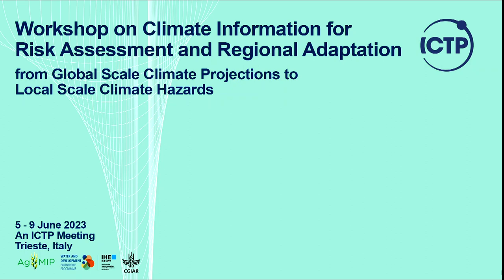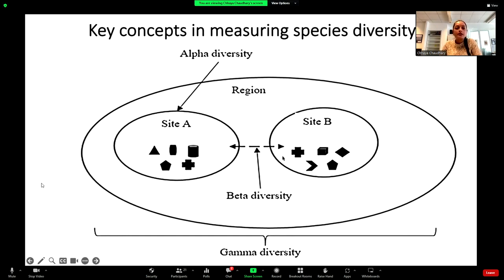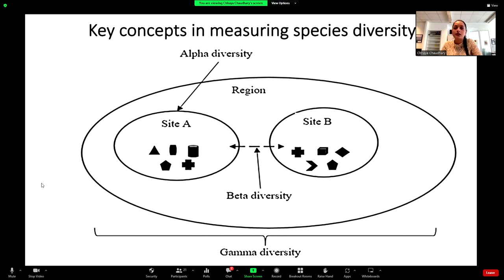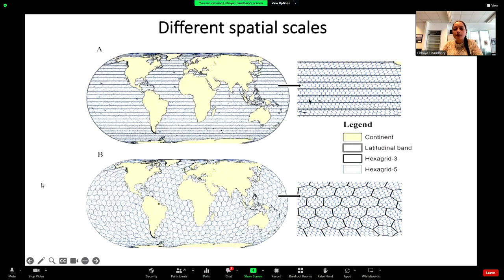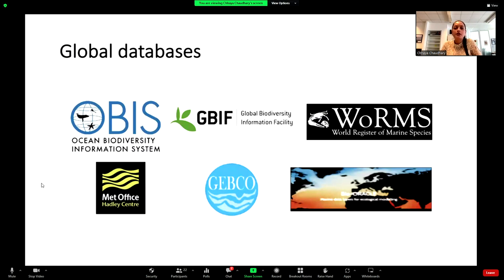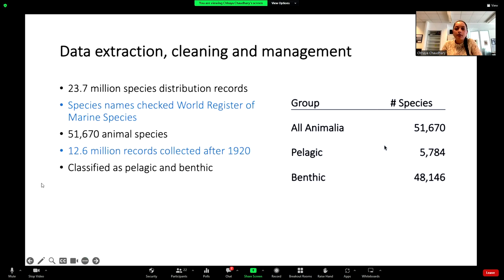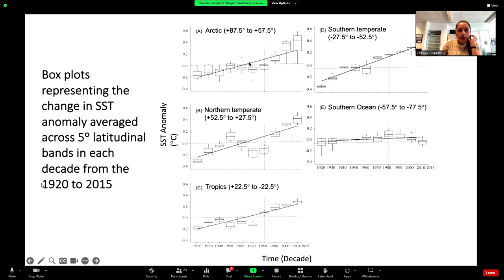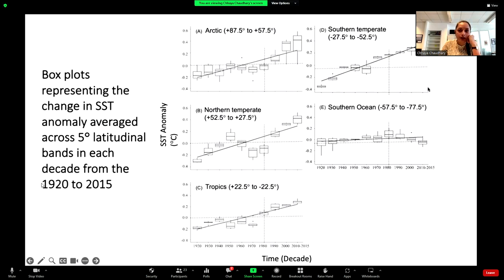Ecosystems and biodiversity (part3)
Speaker: Elvira POLOCZANSKA (IPCC WGII, Alfred Wegener Institute, Germany), Andres ALEGRIA (PCC WGII TSU, Alfred Wegner Institute, Germany), Kathrin SMITH (The Marine Biological Association, UK)